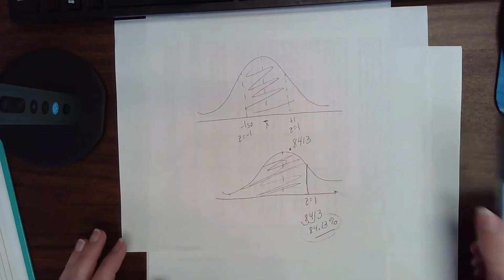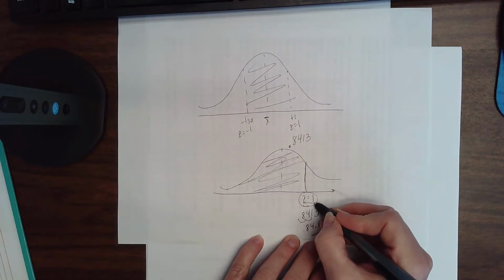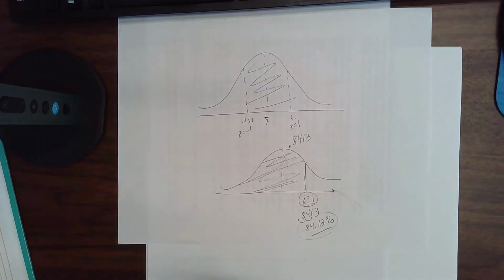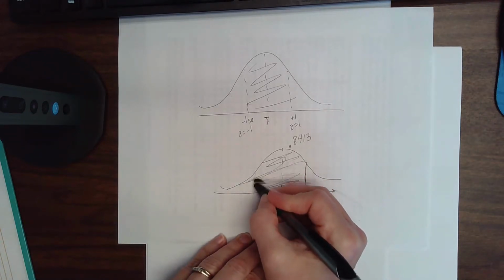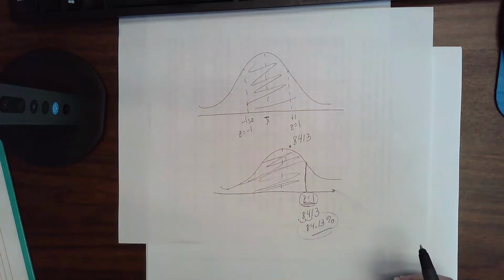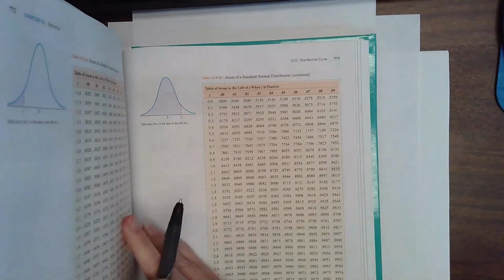MAT 110 12.5 ( 2)